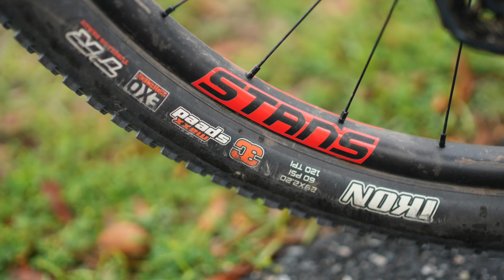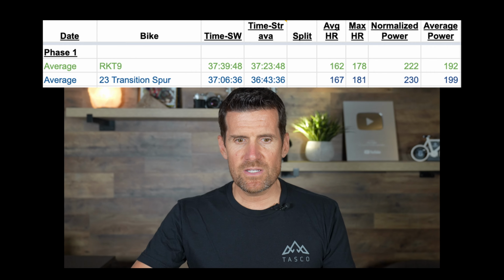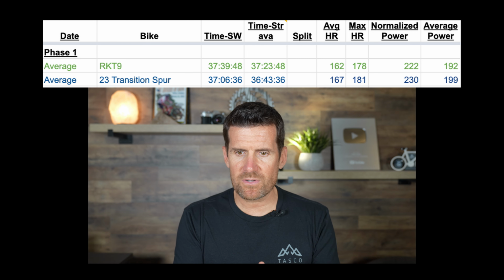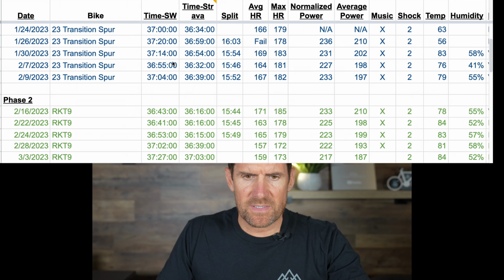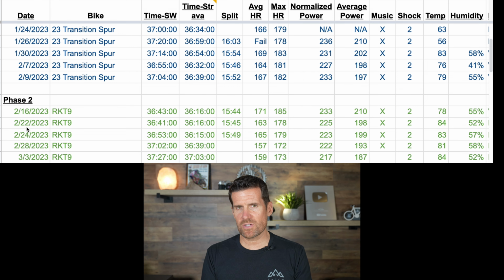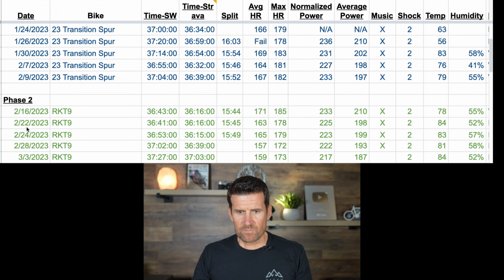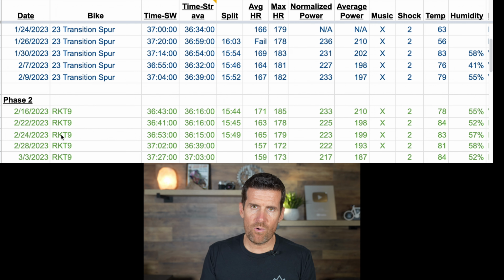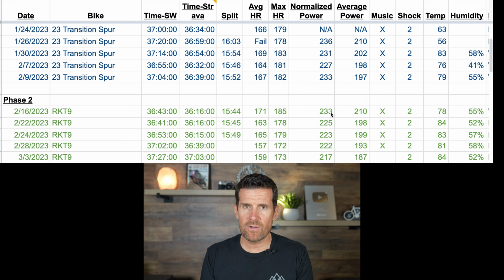Project DC: Down vs XC Phase 2 - The XC Bike Strikes Back!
Can a downcountry bike fitted with the right wheels be as fast as an XC bike?  That's what project DC is about!  I'm in the middle of Phase 2, and in this video I report the times of the XC bike, a Niner RKT9 RDO.

People often ask me how I ship bikes. I use Bikeflights. Click here for a link:

Some of my favorite bike gear I use all the time
Outdoor Master Helmet:

Garmin Edge 830
Garmin Edge 1030 Plus
Garmin Vivoactive 4
Garmin Varia

Sidi Dragon 5 MTB Shoes
Five Ten Kestrel Pro BOA MTB Shoes
SHIMANO SH-RX800 Gravel Racing Shoe

Giro Artex MIPS helmet